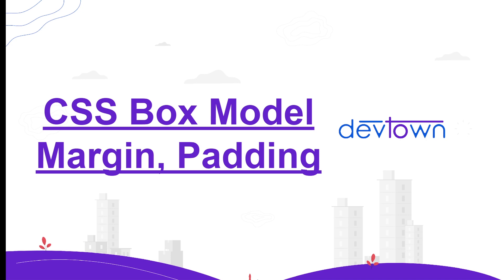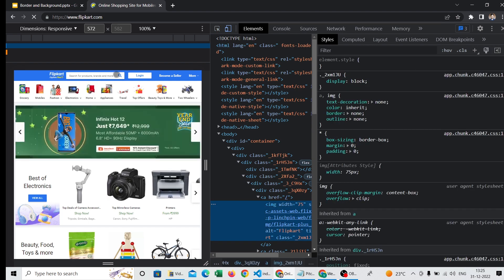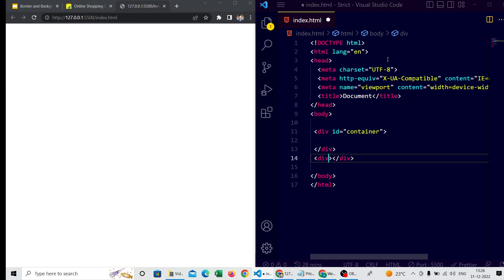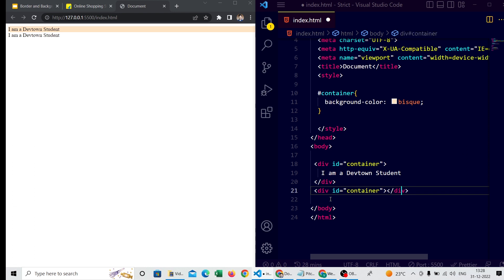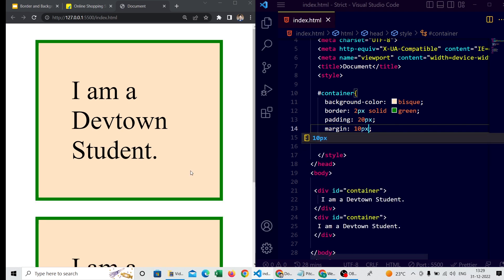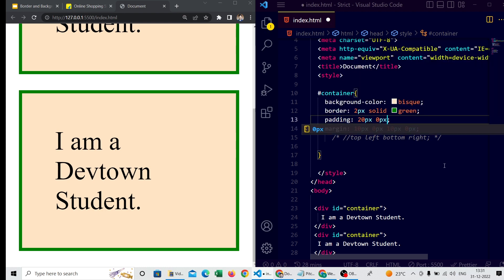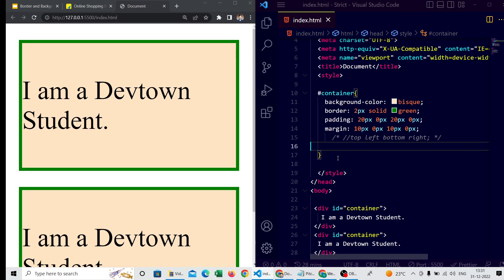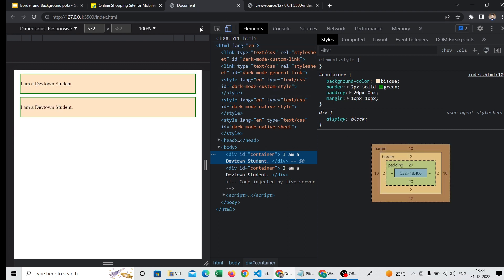20. CSS Box Model | DevTown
Hello viewers,

In this video, we will learn and understand "CSS BOX MODEL"

Happy Learning,
Team  @DevTownIndia